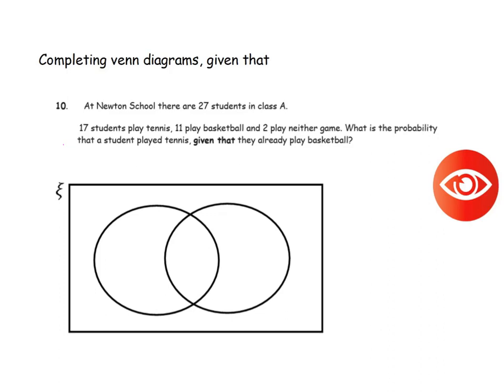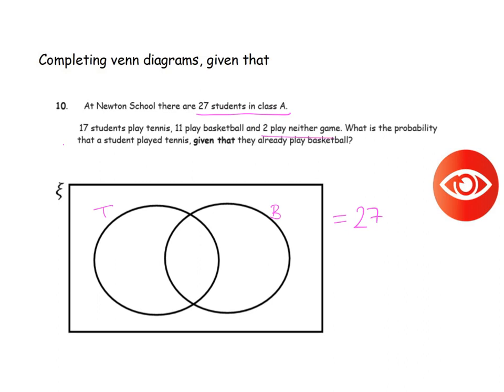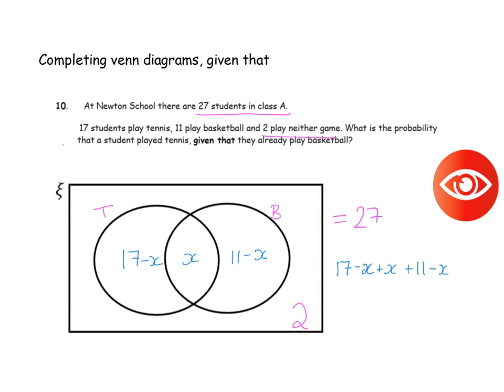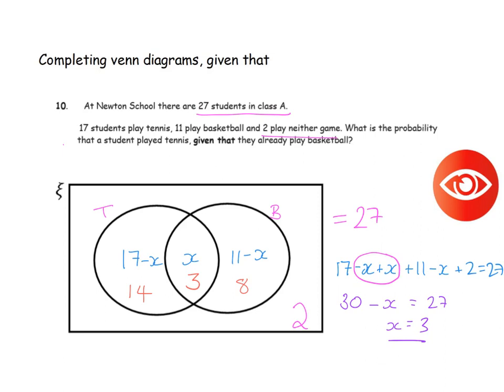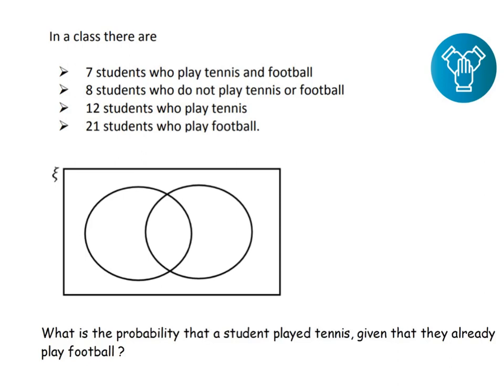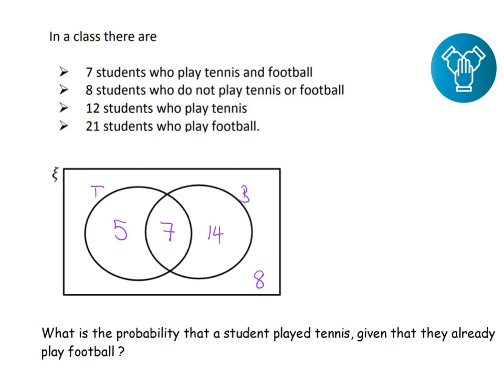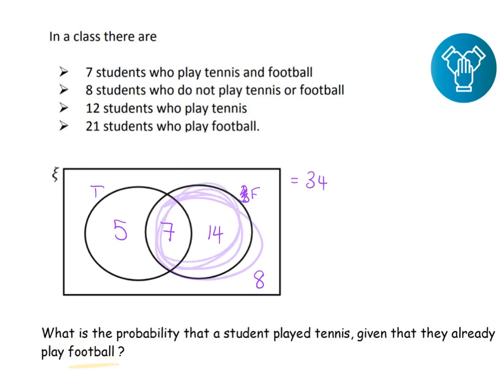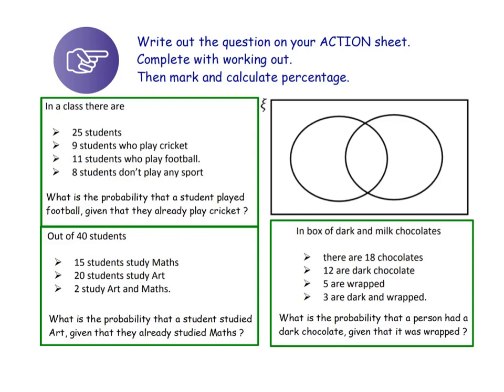PC 3 spring higher given that